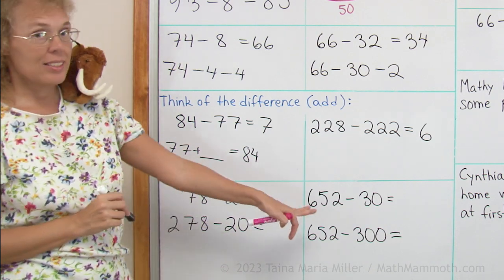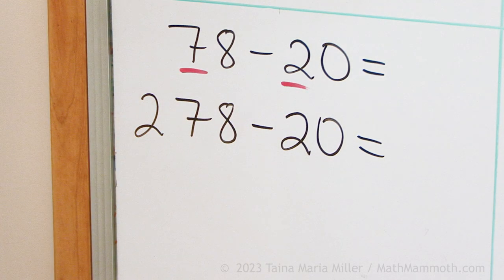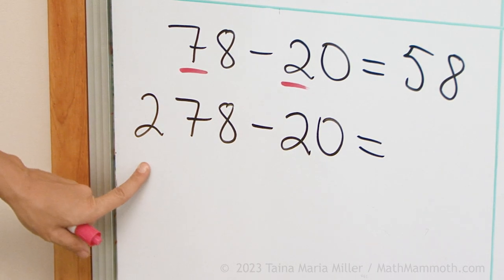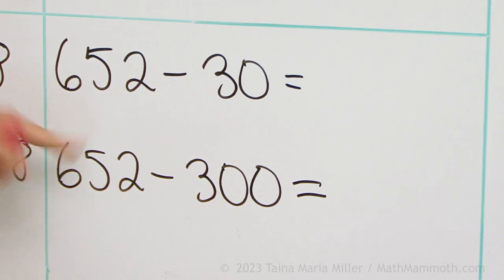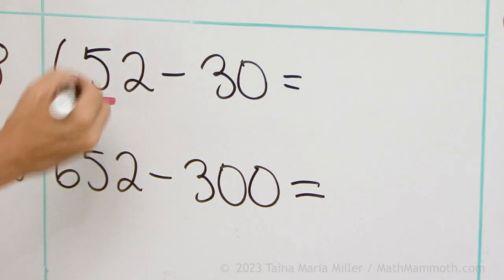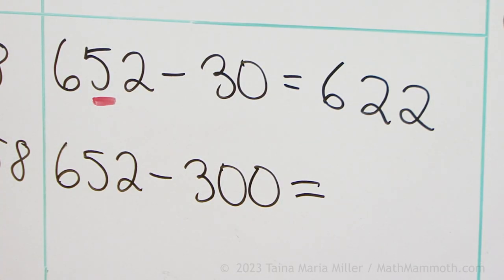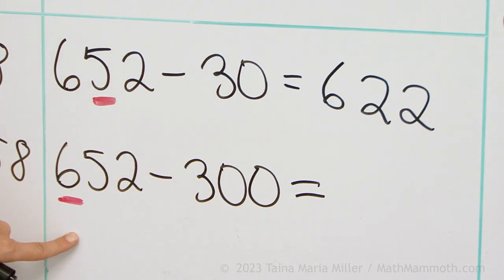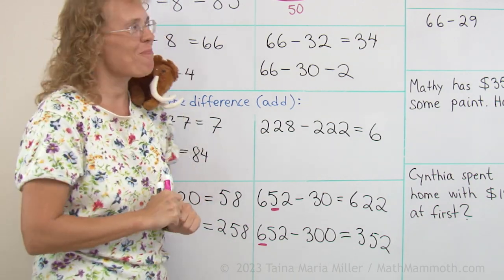Subtract 3-digit numbers with mental math: use place value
I show two simple examples of subtracting 3-digit numbers mentally. We can use our knowledge of place value to do these subtractions. For example, to subtract 652 - 30, notice that we're subtracting three tens. So, we look at the TENS digit in 652 and subtract 5 - 3 (in the tens).

If a child understands place value, subtractions such as 478 - 20 or 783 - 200 are easy. If a child has difficulty with them, it typically indicates the child has not understood the concept of place value (hundreds, tens, ones).

Practice mental math with three-digit numbers with this fun game (Mathy's Berry Picking Adventure):